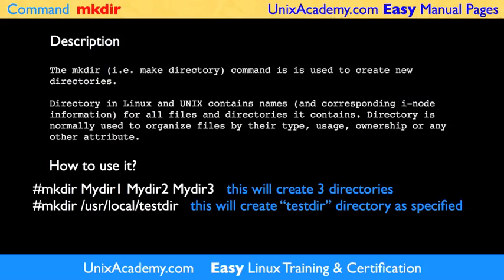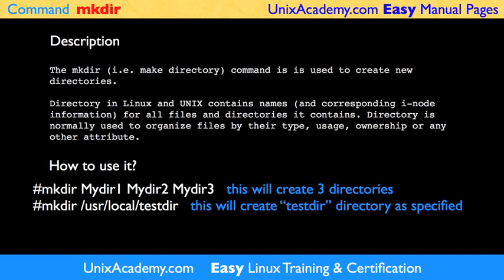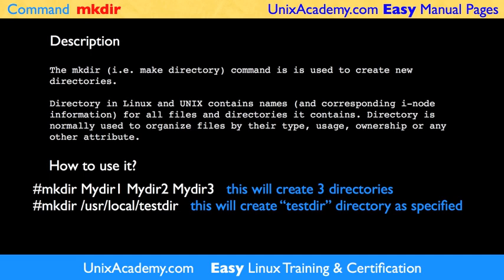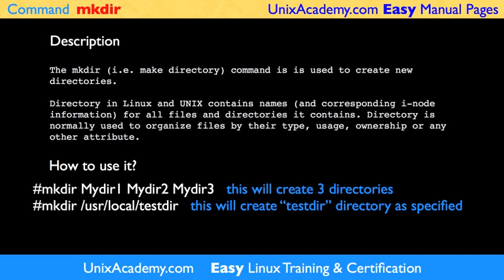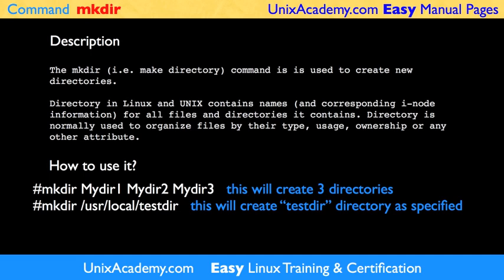mkdir make directory Linux UNIX command Easy Man Manual pages by UNIX Academy unixacademy.com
This short video shows how to use "mkdir" command in Linux and Unix and teaches how to create new directories and determine their permissions.